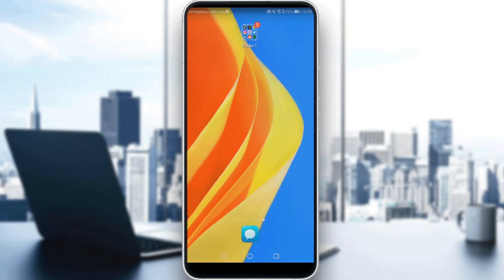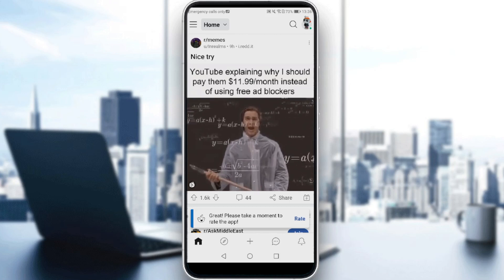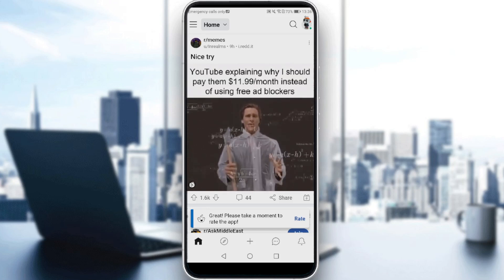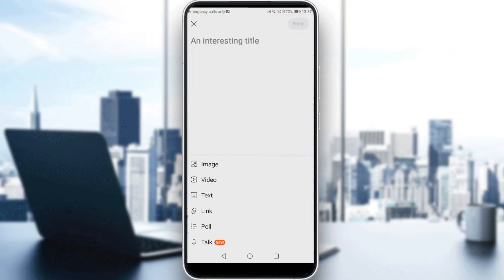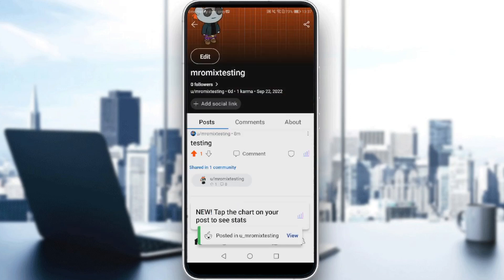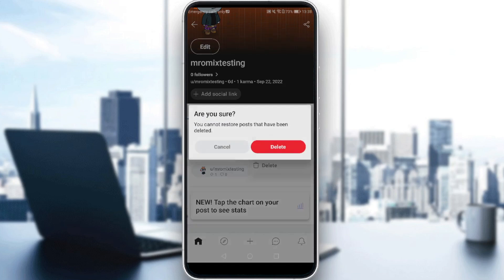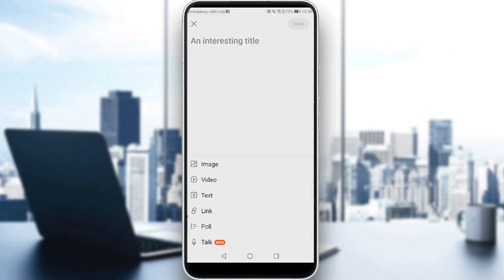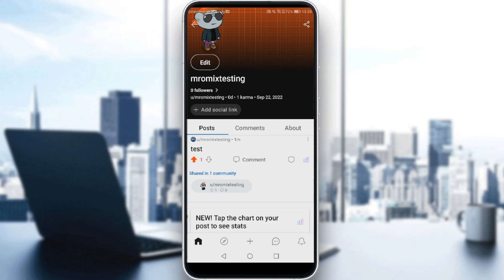How To Edit Post Title On Reddit Tutorial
Today I show how to edit post title on reddit tutorial,reddit tutorial,edit post title on reddit,reddit title edit